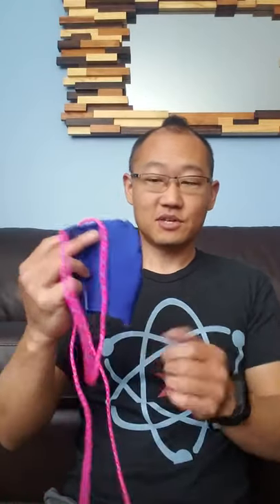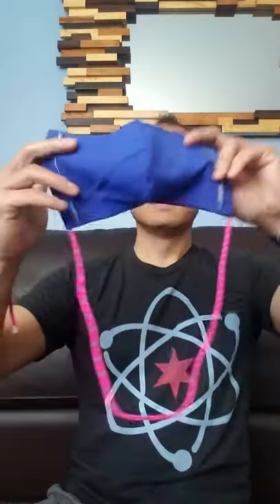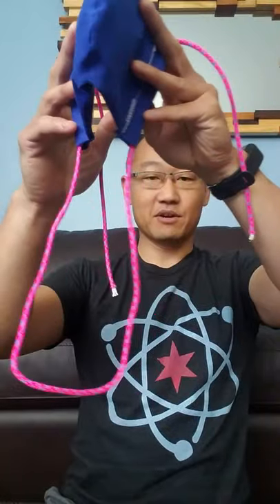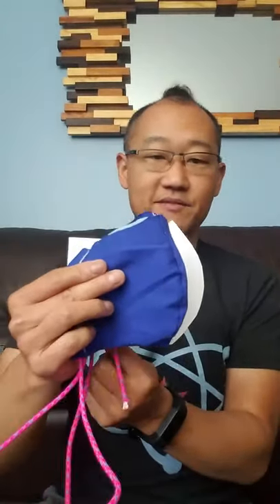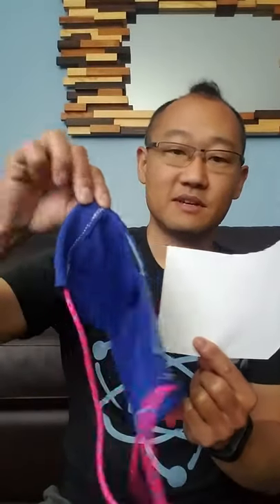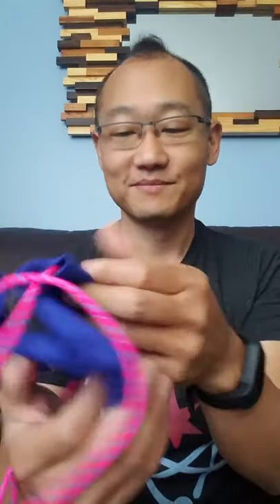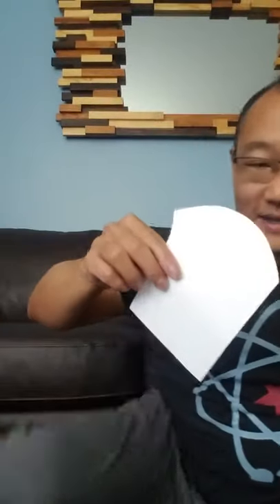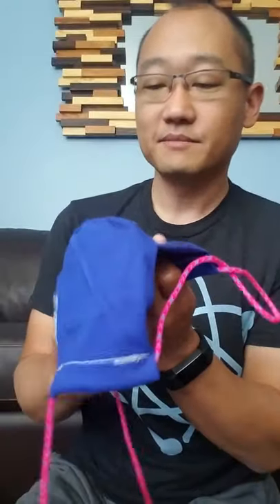2020.06.14 - DIY face mask